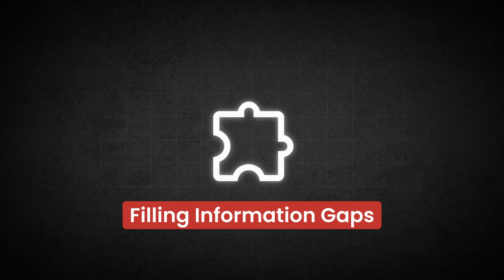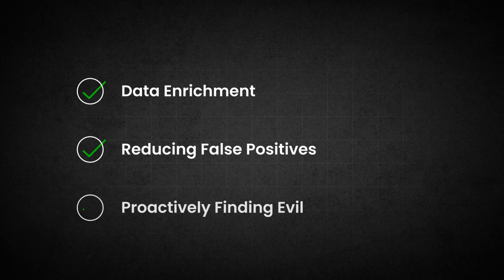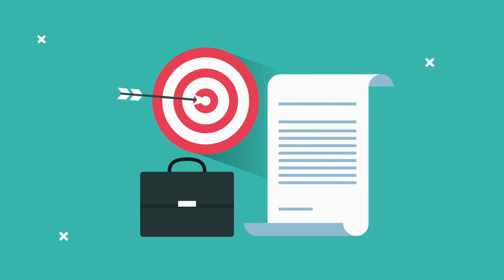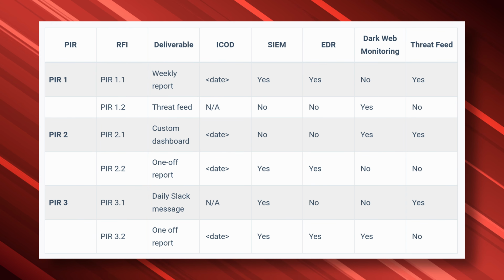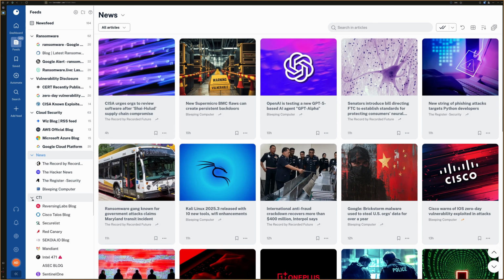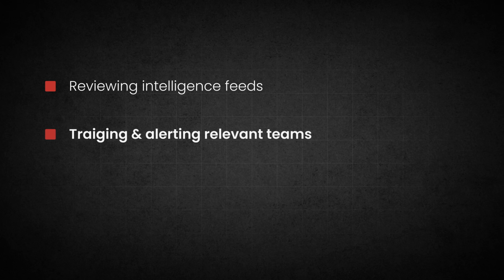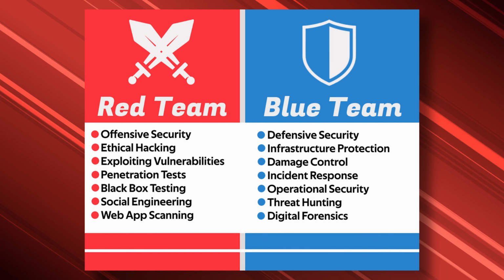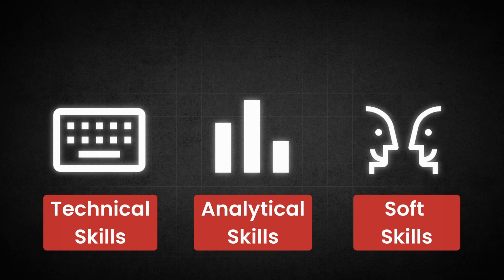How to Become a CTI Analyst: Zero to Hero (The Ultimate Beginner's Guide)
Ready to launch your cyber security career?

In this comprehensive guide, we break down everything you need to know about becoming a Cyber Threat Intelligence (CTI) Analyst, from daily tasks and essential skills to the typical career path. Learn how to gain the right experience, prove your abilities to employers, and land a job in this exciting and vital field.

0:00 Introduction
0:18 What Does a CTI Analyst Do?
02:38 Day-to-Day Tasks
07:28 Skills Needed
11:46 Learning the Skills
14:59 Applying the Skills
16:23 Getting a Job
19:46 Typical Career Path
20:59 Closing Thoughts